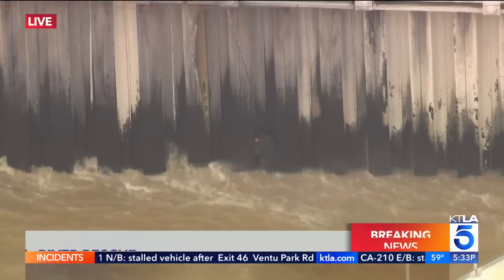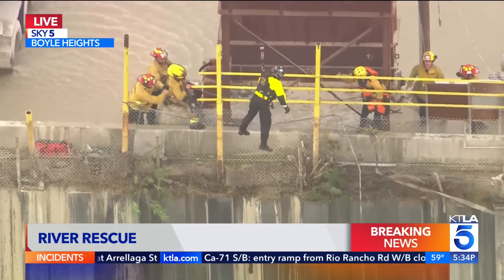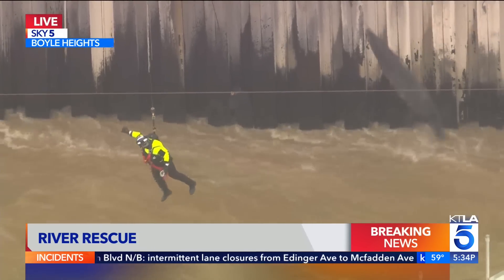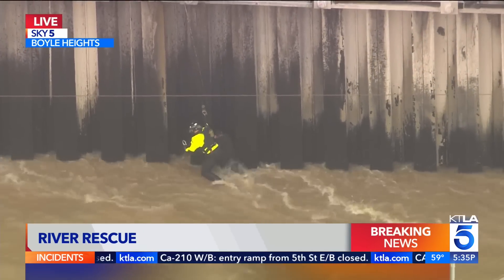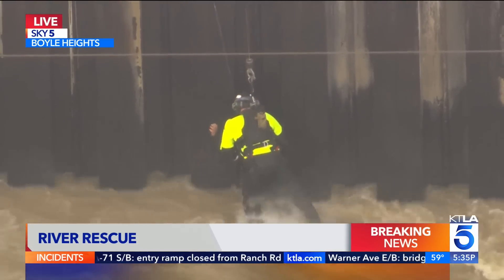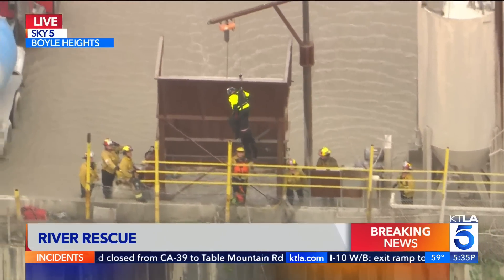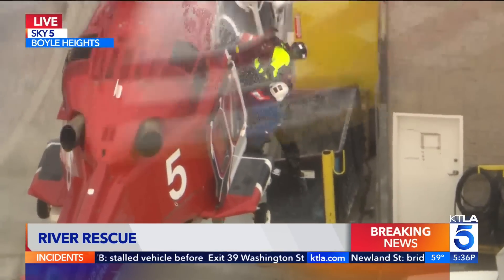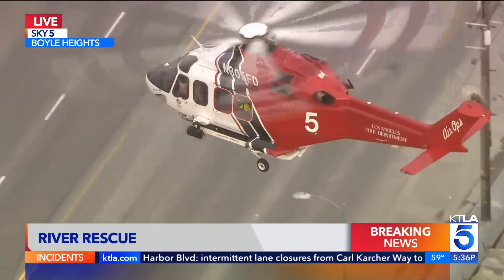L.A. firefighters rescue man from rain-swollen Los Angeles River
Fire crews used a helicopter to rescue a man who was trapped against a wall in the rain-swollen Los Angeles River on March 15, 2023.